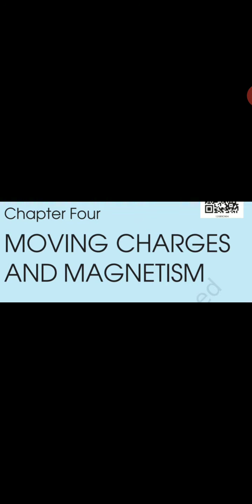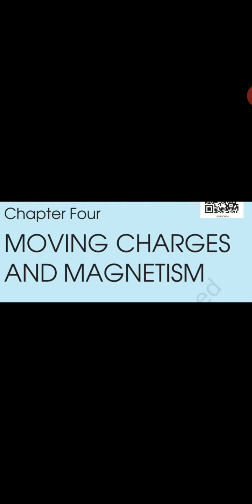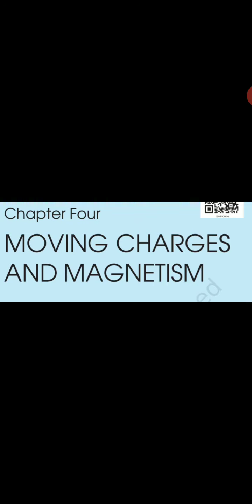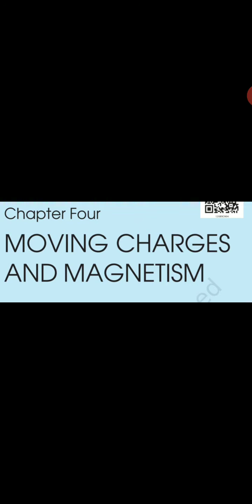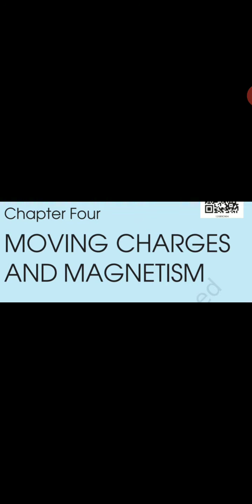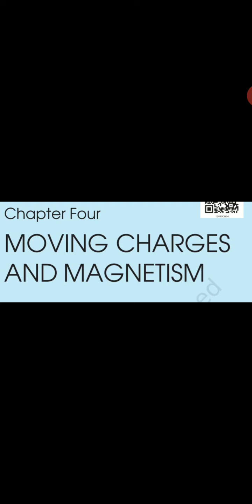Moving charges and magnetism VSA 6 Qs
Introductory